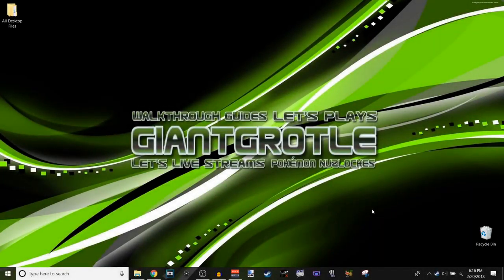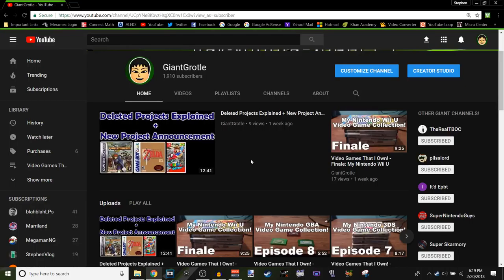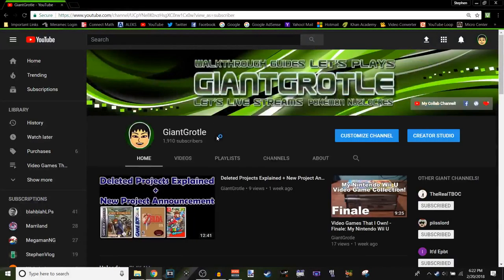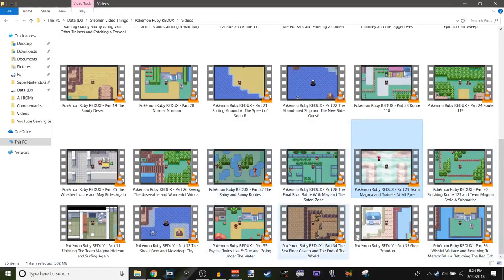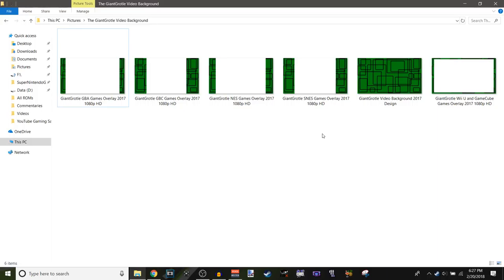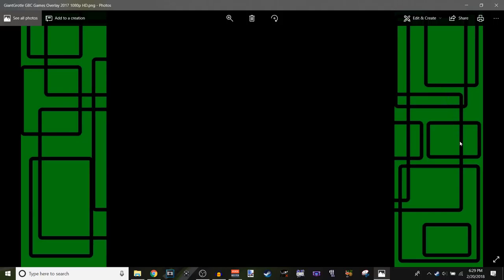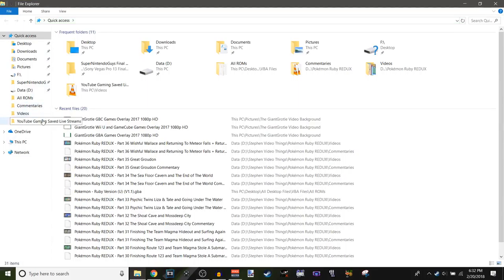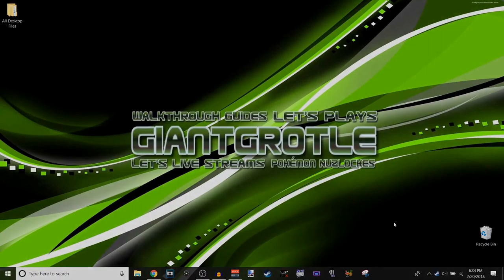This Video Explains Why I Haven't Uploaded Any New Videos in over a Week | GiantGrotle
This video needed to be made. I feel you all should know what's been going on with my channel.